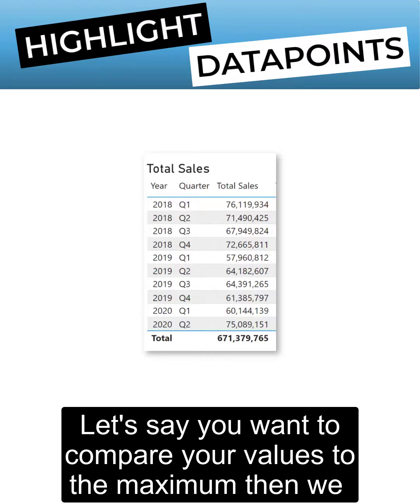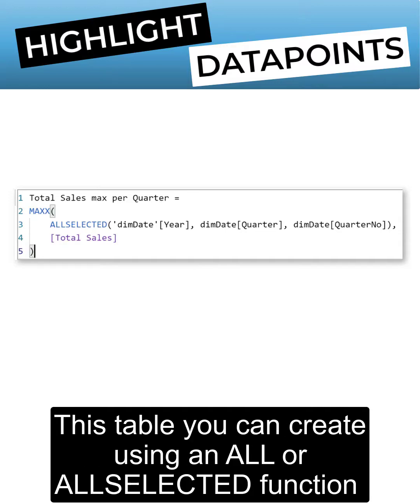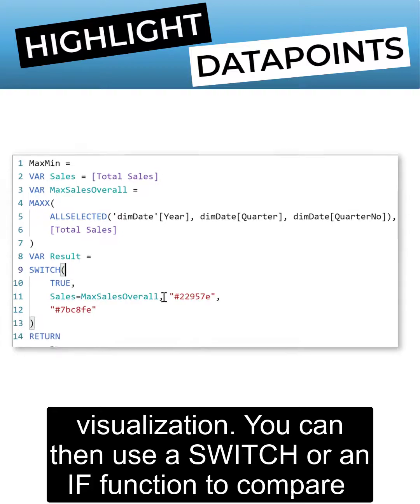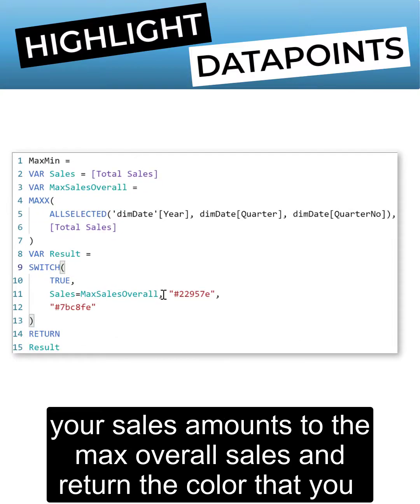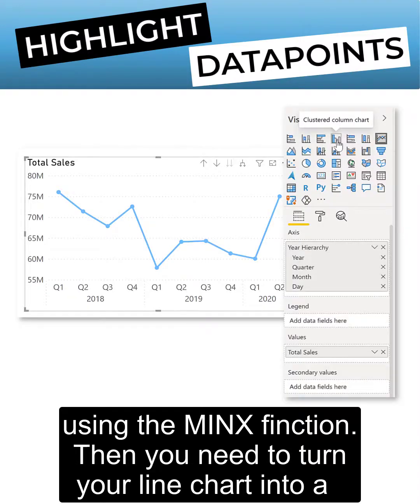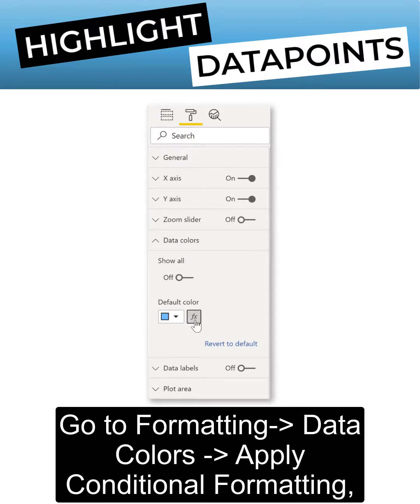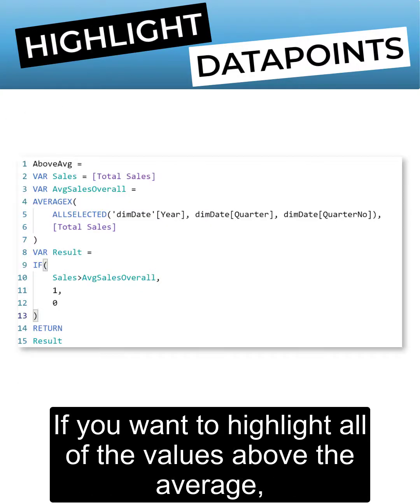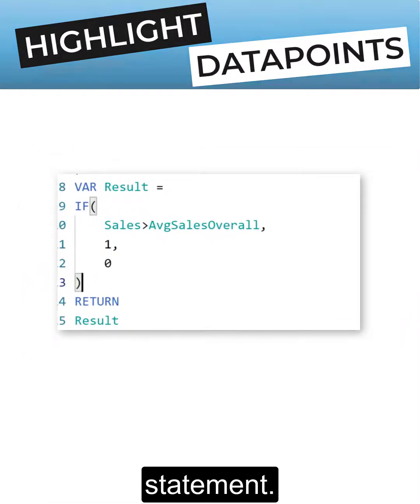HIGHLIGHT DATAPOINTS in Power BI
Learn how to calculate minimum, maximum and highlight your chosen datapoints in Power BI in 1 Minute.